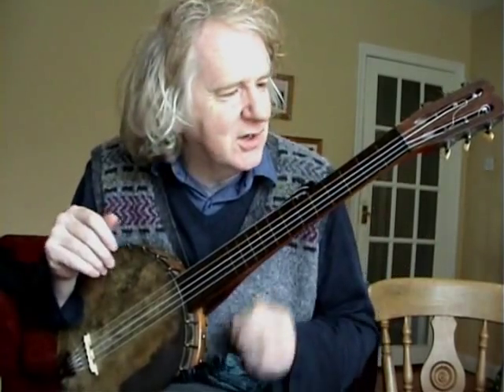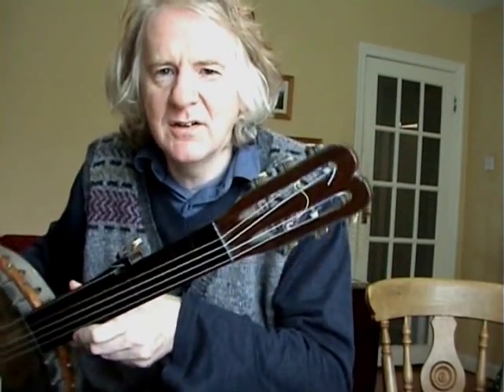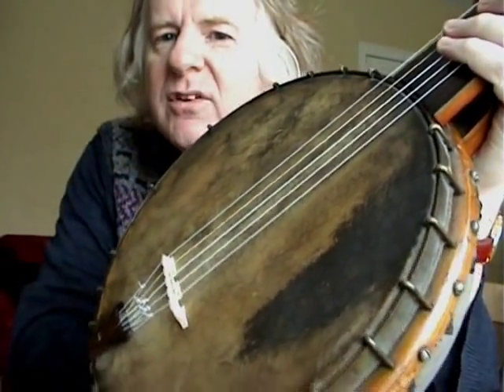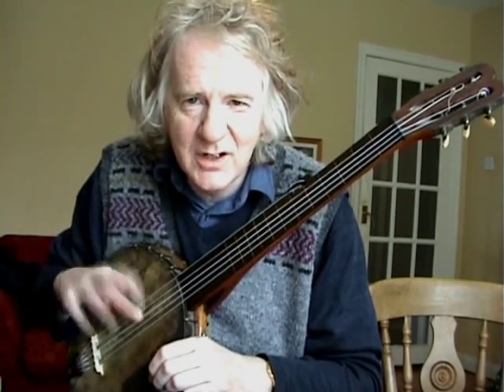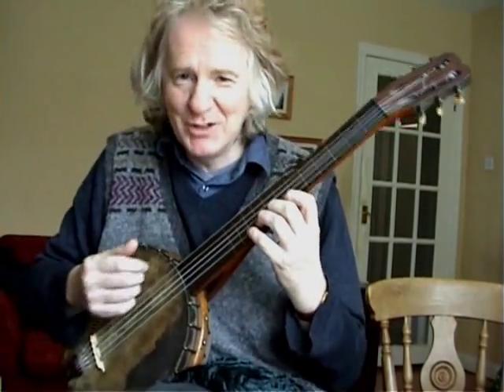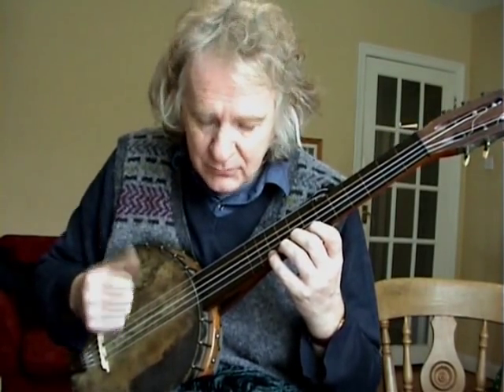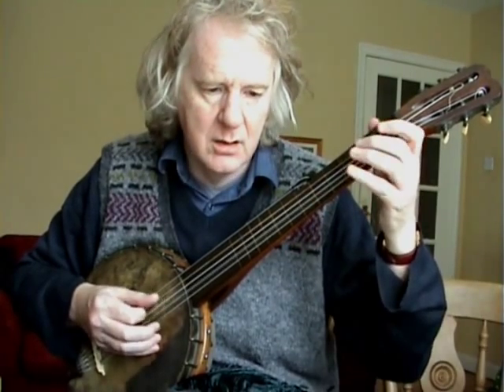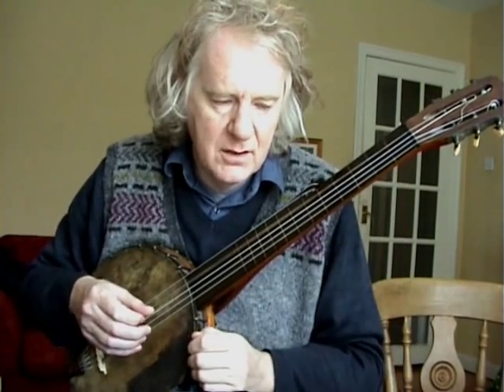Exercises nos 42 and 45 for banjo by Emile Grimshaw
This is not the right bano for the music, but I wanted to show it in action.